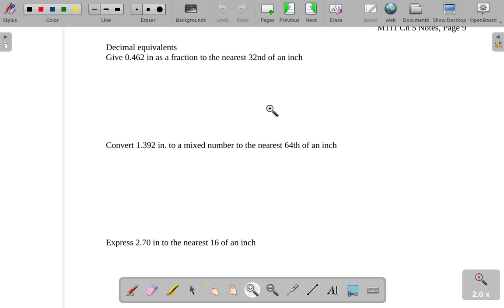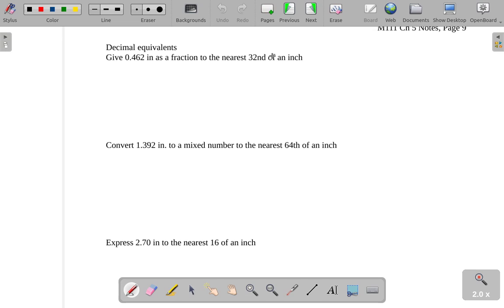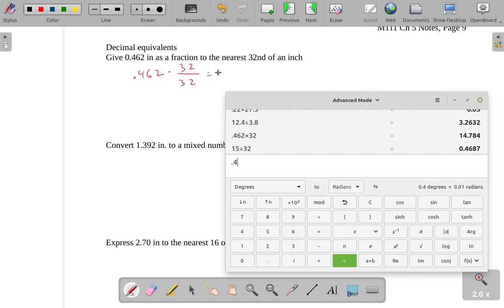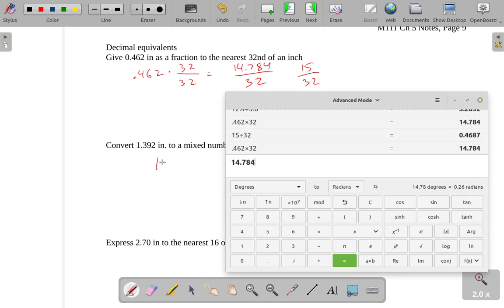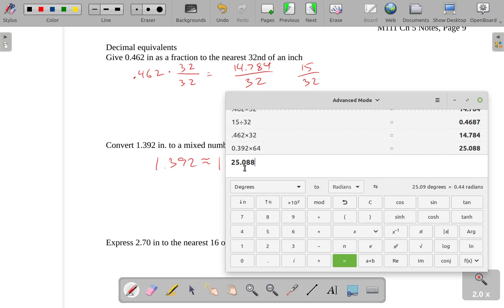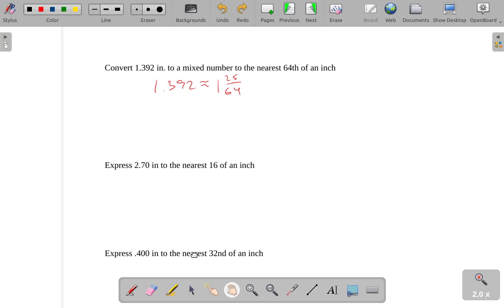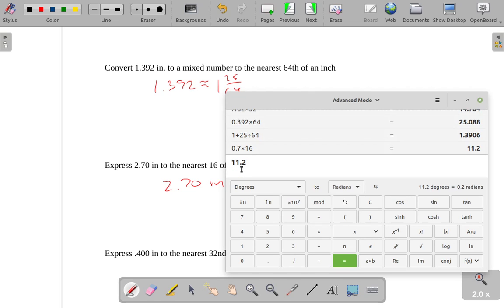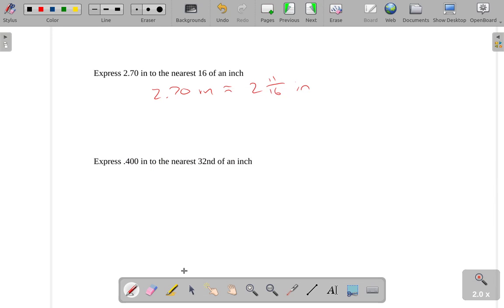M111 5.1-9 Decimals to fractions of an inch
Decimals to fractions of an inch